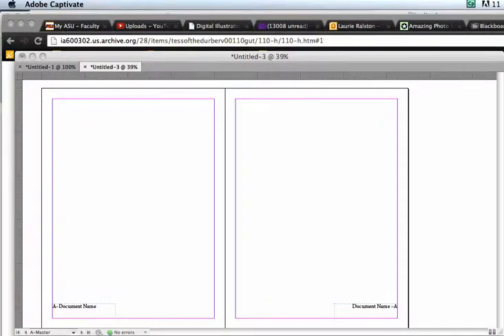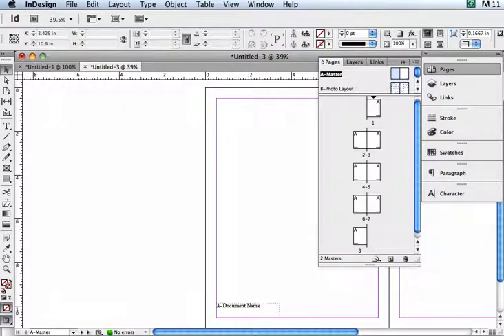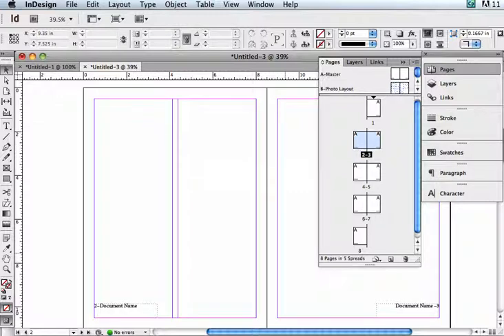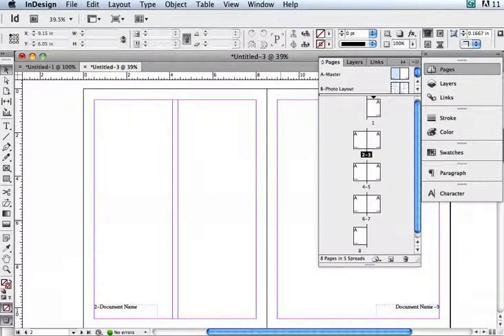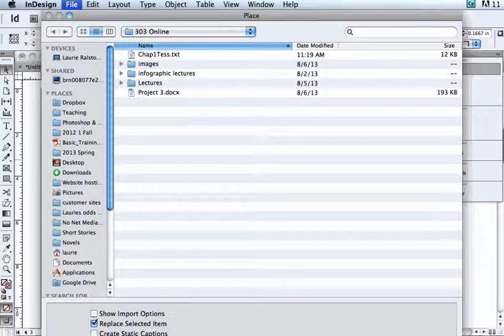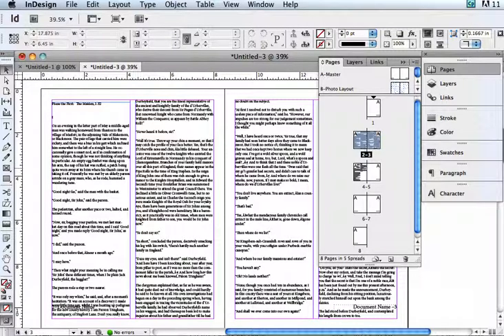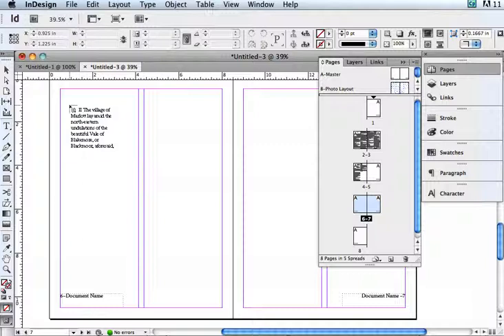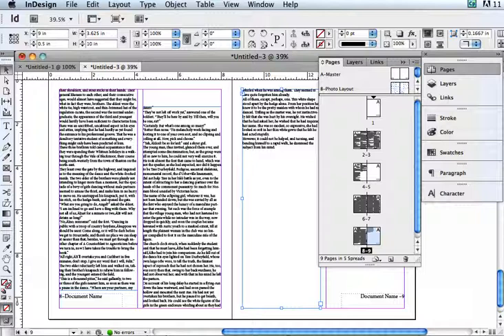Autoflowing Text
Using the Autoflow text feature in InDesign.